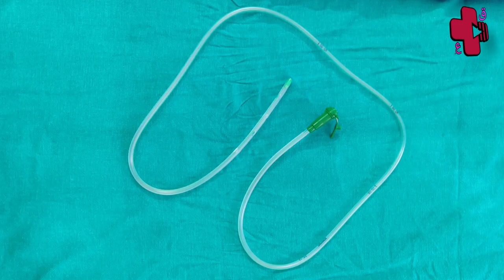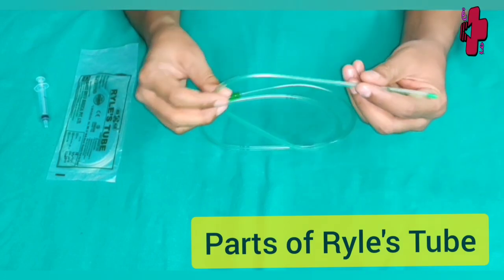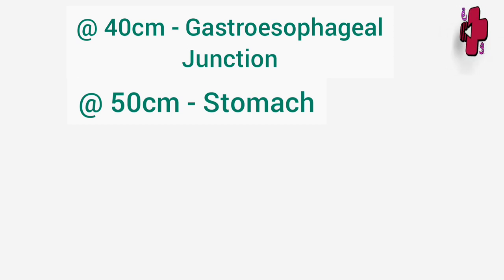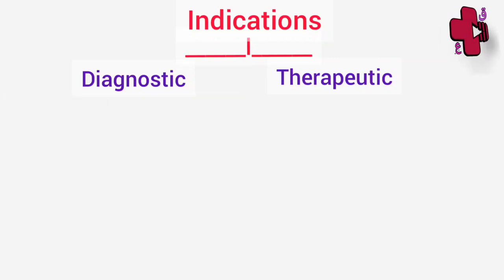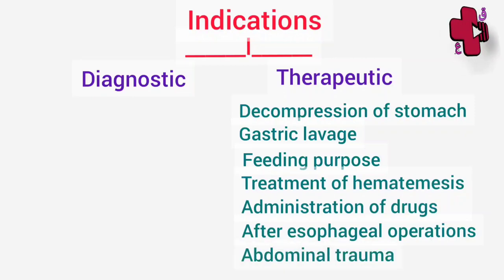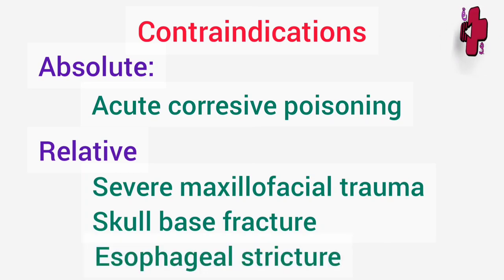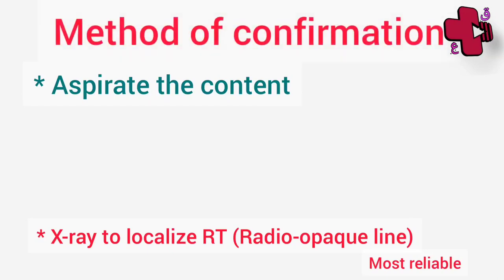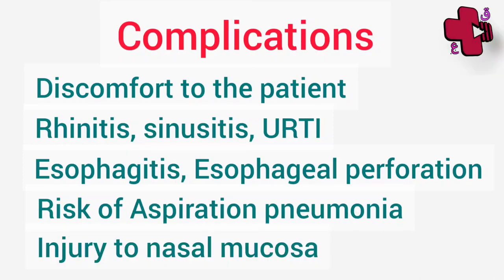Everything you should know about RYLE'S TUBE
Ryle's Tube or nasogastric tube is used to get access to stomach and its content which is needed either to decompress it or feed the patient.
while this becomes important in common day to day practice, its favourite question for table vivas and image based exams.
In this video i have tried to cover all aspects of Ryle's Tube.